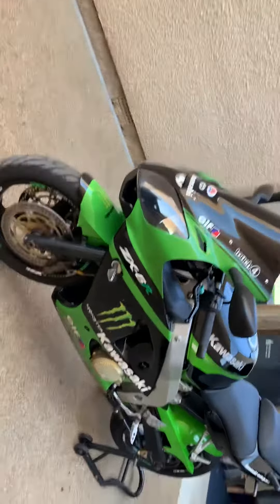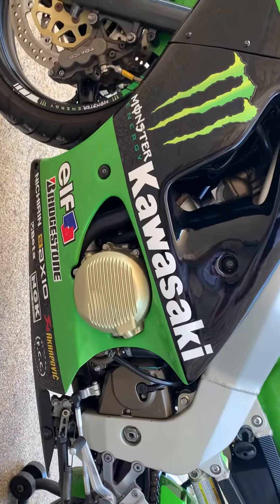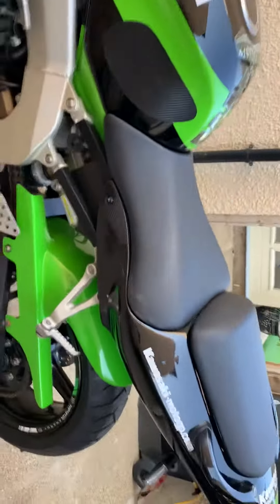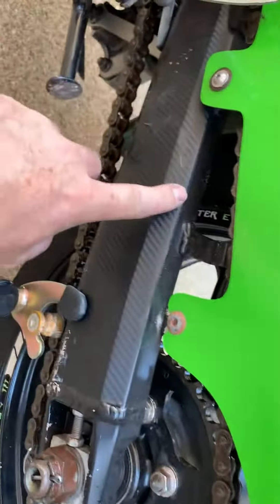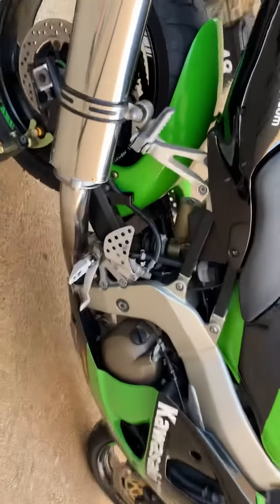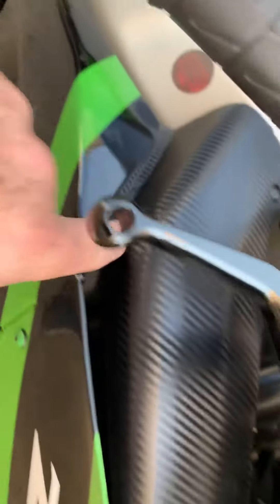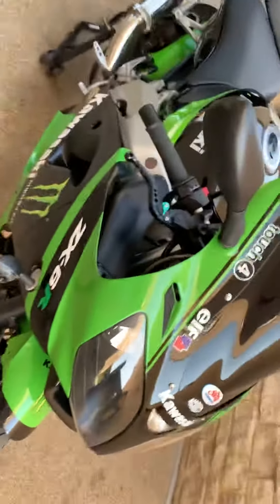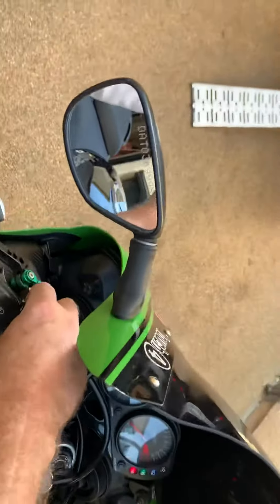ZX6R Walk around Super Bike Trading Limited